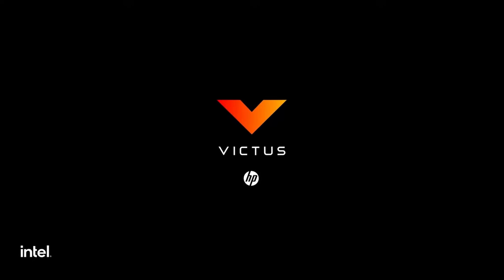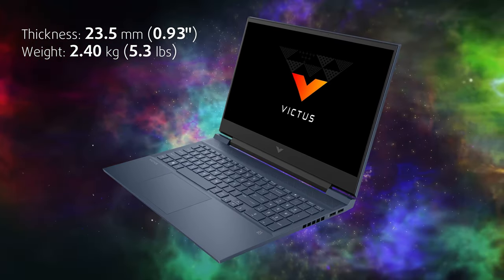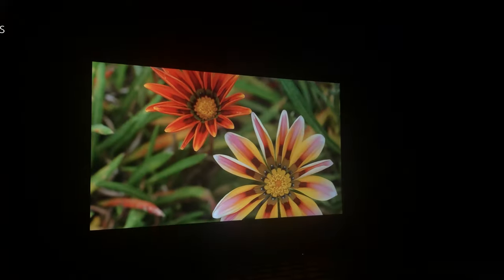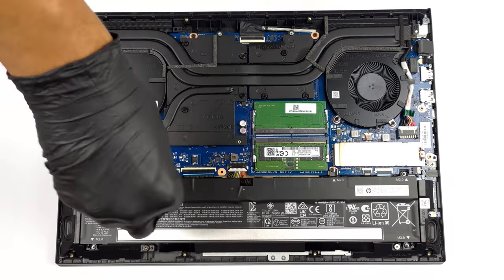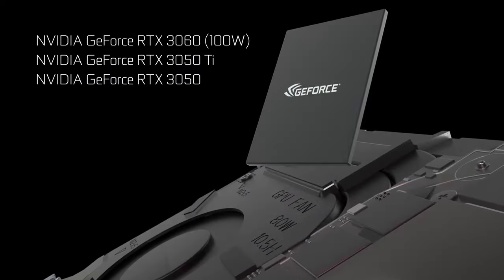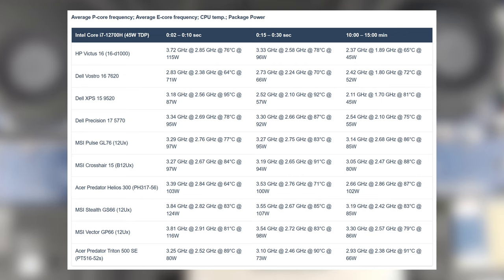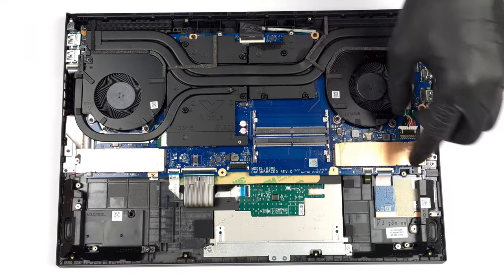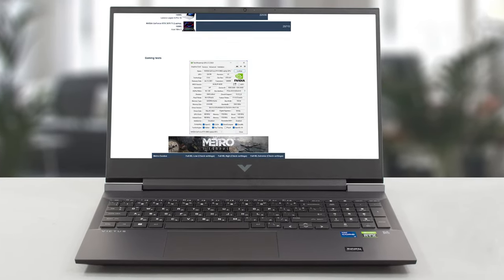🔬 [REVIEW] HP Victus 16 (16-d1000) - It's still got some growing pains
✅  LaptopMedia.com